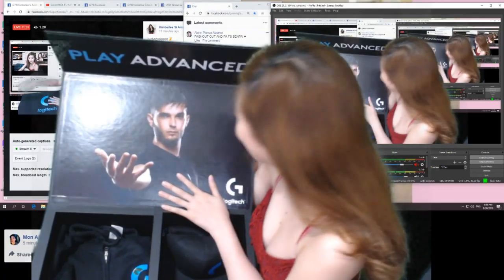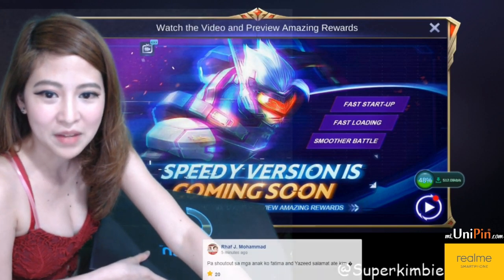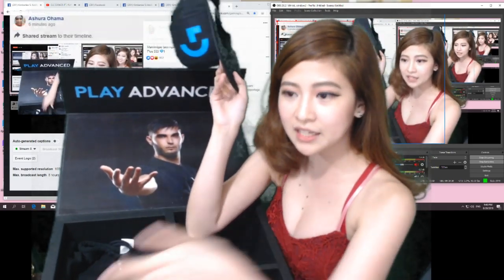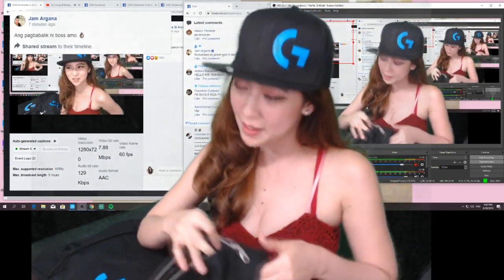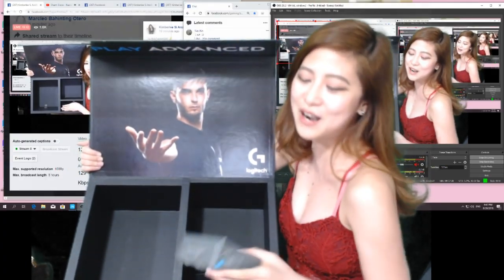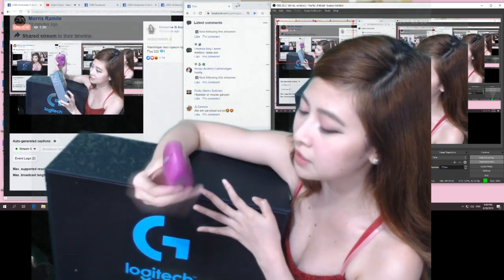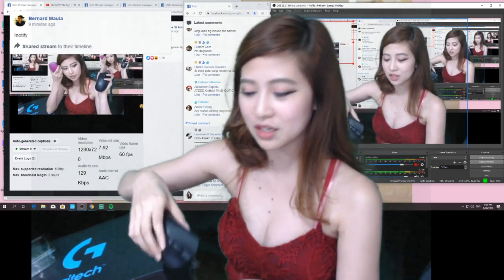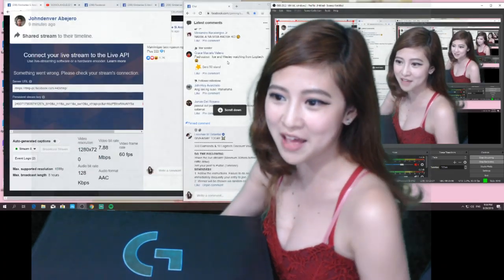SuperKimbie Mystery Box From Logitech + Bagong Jowa?